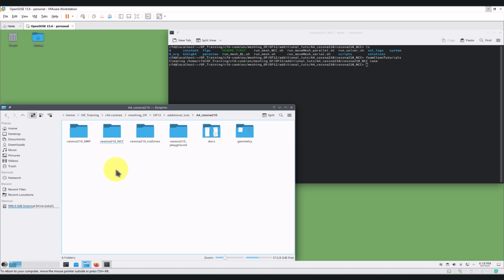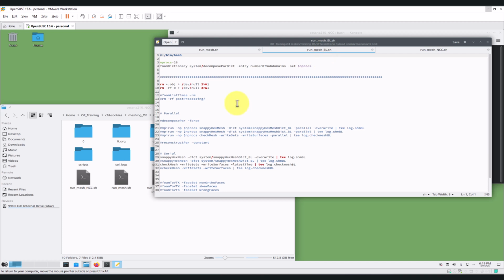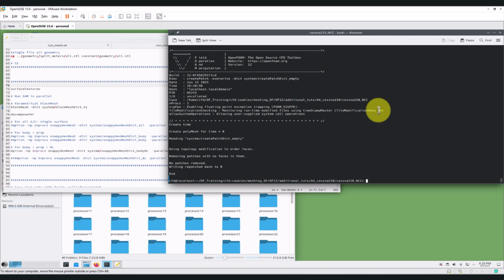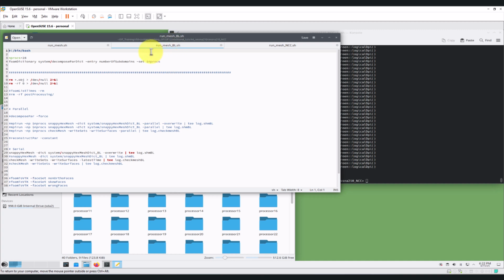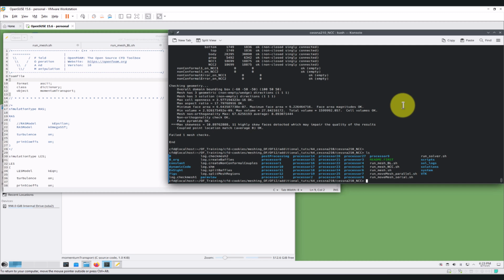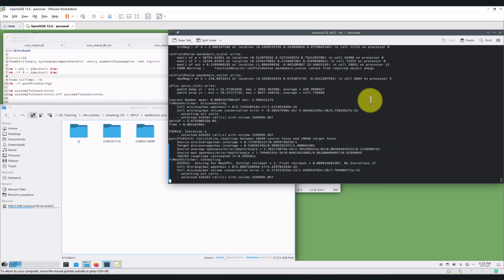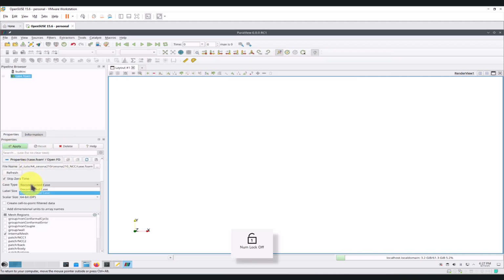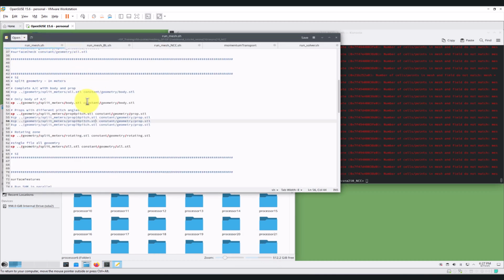Simulation workflow of the Cessna 210 | Let's dig deeper 13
Sliding meshes in action | Dynamic meshes 😋
Running the case out-of-the-box 😎

Extra Tutorial - 4 | Let's dig deeper 13

Topics covered in this tutorial:
- On the bash scripts
- Postprocessing the decomposed cases with paraview
- Final remarks

Hereafter, we cover the whole simulation workflow: 🤯
CAD and solid modeling → Meshing → Simulations → Automation and optimization → Post-processing